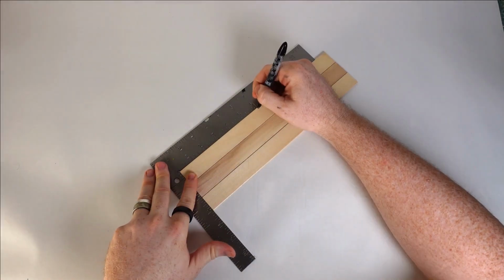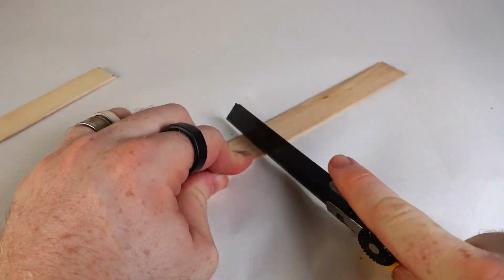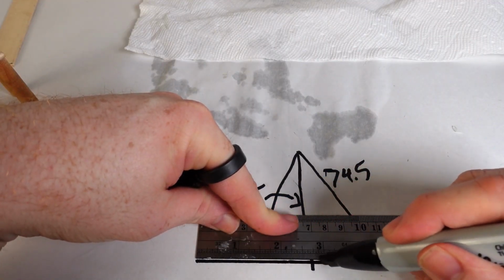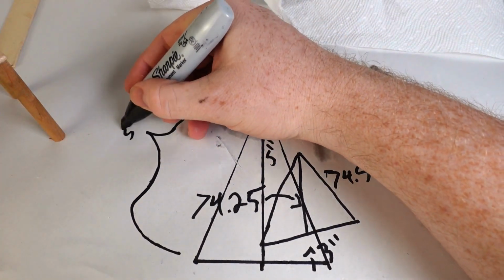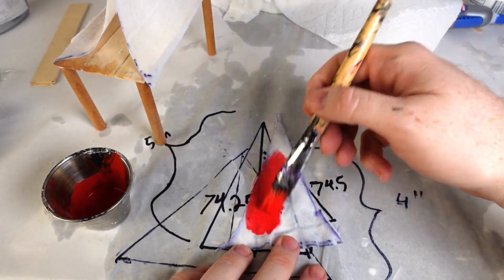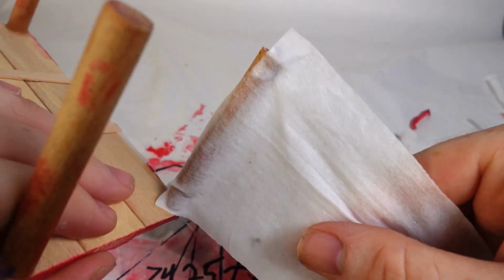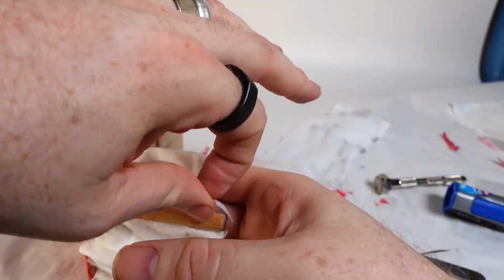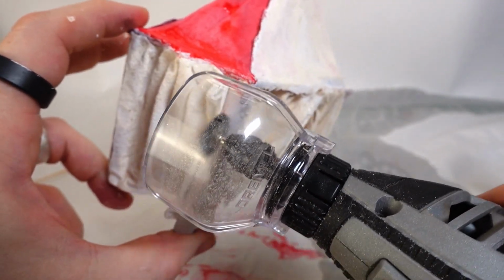I made a cheerful little circus tent and then almost destroyed it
Crafting a campaign tent for tabletop games and learning life lessons along the way.
00:00 making the tent structure
00:49 cutting and shaping the fabric
02:32 painting
02:58 impulsively texturing tent posts
03:10 tragedy!
03:22 fixing things and making rolled tent flap
04:31 making tent pole and flag
05:17 glamour shots